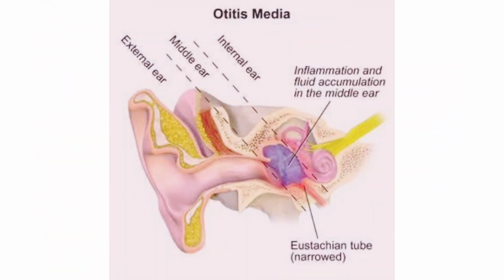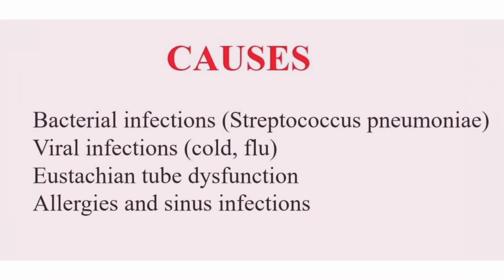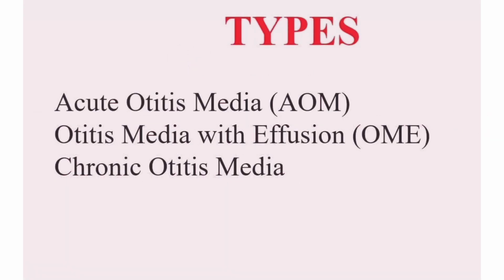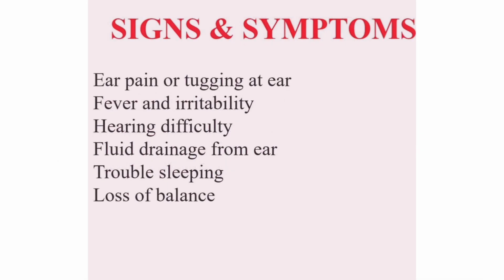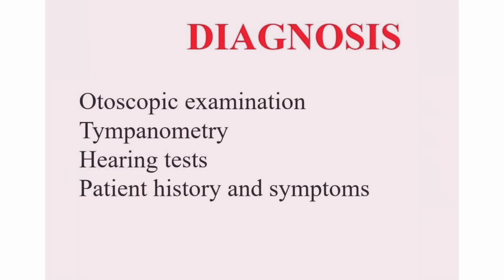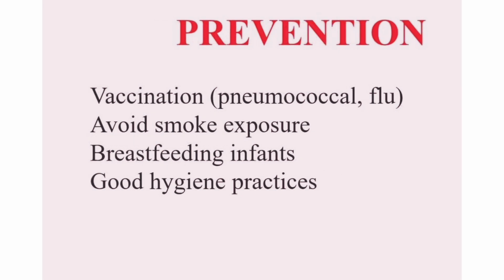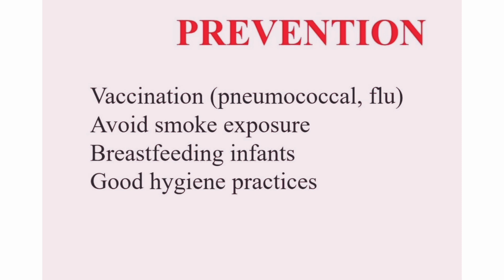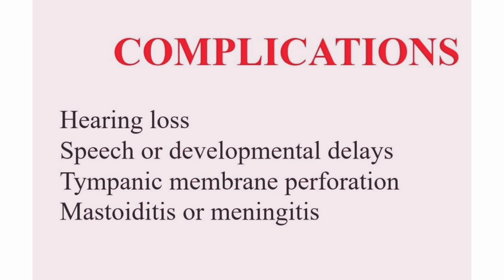Can Otitis Media Lead to Hearing Loss📚❓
*Introduction*

Otitis media, commonly known as a middle ear infection, occurs when the middle ear becomes inflamed or infected. This can be caused by bacteria or viruses and can lead to fluid buildup in the middle ear. Otitis media is a prevalent condition, especially in children, and can have significant implications for hearing and overall health.

*Causes*

Several factors can contribute to the development of otitis media, including:

1. *Bacterial or viral infections*: Bacteria or viruses can cause the middle ear to become infected, leading to inflammation and fluid buildup.
2. *Eustachian tube dysfunction*: The Eustachian tube connects the middle ear to the back of the throat and helps regulate air pressure. When this tube is blocked or not functioning properly, fluid can accumulate in the middle ear, increasing the risk of infection.
3. *Allergies*: Allergies can cause nasal congestion and swelling, which can affect the Eustachian tube and increase the risk of otitis media.
4. *Cold or sinus infections*: Respiratory infections can spread to the middle ear and cause otitis media.

*Types*

There are several types of otitis media, including:
1. *Acute otitis media (AOM)*: AOM is sudden onset of infection and inflammation in the middle ear. It is often accompanied by symptoms such as ear pain, fever, and hearing loss.
2. *Otitis media with effusion (OME)*: OME is characterized by fluid buildup in the middle ear without signs of acute infection. It can cause hearing loss and increase the risk of developing AOM.
3. *Chronic otitis media*: Chronic otitis media is a persistent or recurring infection of the middle ear that can lead to long-term damage and complications.

The signs and symptoms of otitis media can vary depending on the type and severity of the infection. Common symptoms include:

1. *Ear pain*: Ear pain or discomfort is a common symptom of otitis media, especially in children.
2. *Hearing loss*: Fluid buildup or damage to the middle ear can cause temporary or permanent hearing loss.
3. *Fever*: Fever is often present in cases of acute otitis media.
4. *Irritability*: Infants and young children may become irritable or fussy due to ear pain or discomfort.
5. *Discharge*: In some cases, otitis media can cause discharge or pus to drain from the ear.

*Diagnosis*
The diagnosis of otitis media typically involves a combination of medical history, physical examination, and diagnostic tests. These may include:

1. *Otoscopy*: An otoscope is used to examine the ear canal and eardrum for signs of infection or fluid buildup.
2. *Tympanometry*: Tympanometry is a test that measures the movement of the eardrum and middle ear function.
3. *Hearing tests*: Hearing tests may be performed to assess hearing loss and determine the extent of the problem.

*Prevention*

Several strategies can help prevent otitis media, including:

1. *Practicing good hygiene*: Washing hands regularly and avoiding close contact with people who are sick can help reduce the risk of respiratory infections that can lead to otitis media.
2. *Avoiding exposure to smoke*: Exposure to smoke can increase the risk of otitis media, so avoiding smoking and secondhand smoke is important.
3. *Breastfeeding*: Breastfeeding has been shown to reduce the risk of otitis media in infants.
4. *Staying up-to-date on vaccinations*: Vaccinations, such as the pneumococcal conjugate vaccine, can help prevent infections that can lead to otitis media.

*Complications*
If left untreated, otitis media can lead to several complications, including:
1. *Hearing loss*: Persistent fluid buildup or damage to the middle ear can cause temporary or permanent hearing loss.
2. *Speech delay*: Recurring ear infections can affect speech development in young children.
3. *Mastoiditis*: Mastoiditis is a bacterial infection that can spread from the middle ear to the mastoid bone, leading to serious complications.
4. *Chronic ear problems*: Untreated otitis media can lead to chronic ear problems, such as persistent hearing loss or recurring infections.
*Conclusion*
Otitis media is a common condition that can have significant implications for hearing and overall health. By understanding the causes, types, signs, and symptoms of otitis media, as well as strategies for prevention and treatment, individuals can take steps to reduce their risk and manage the condition effectively. If you suspect you or your child may have otitis media, it's essential to consult with a healthcare professional for proper diagnosis and treatment.